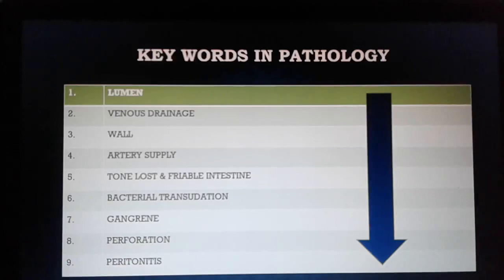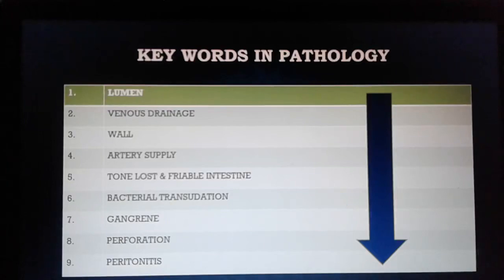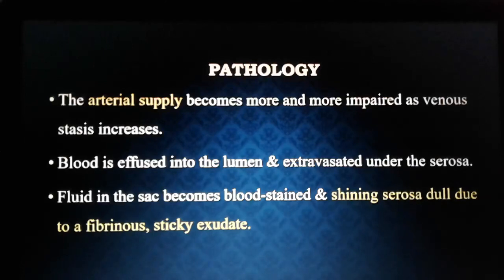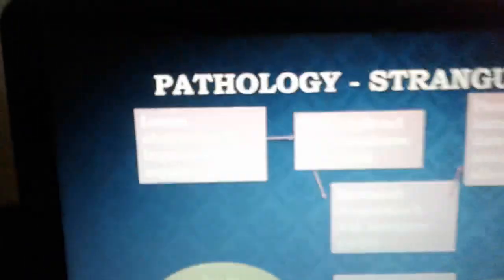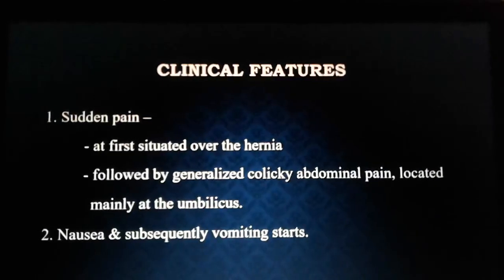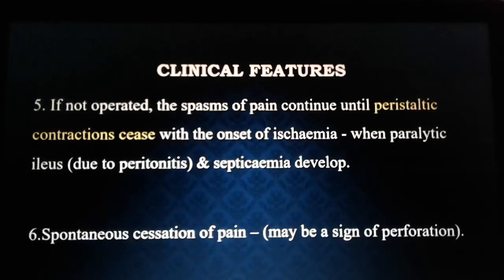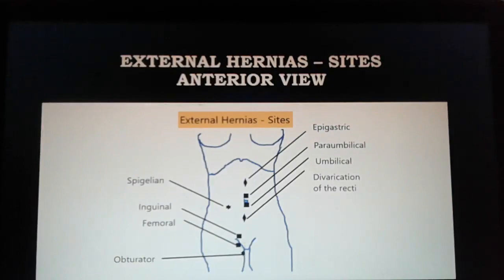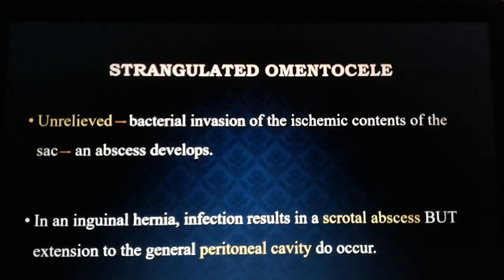HERNIAS- PART-3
Pathology of Strangulated Hernia and clinical features of a hernia patient is being discussed.